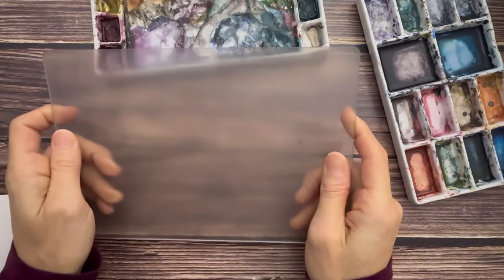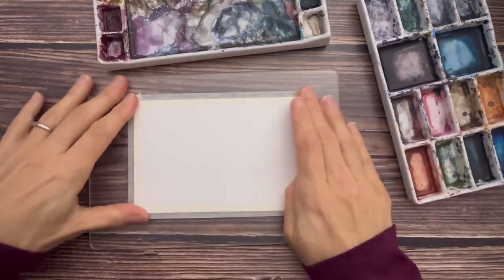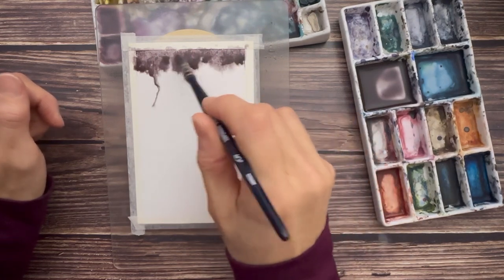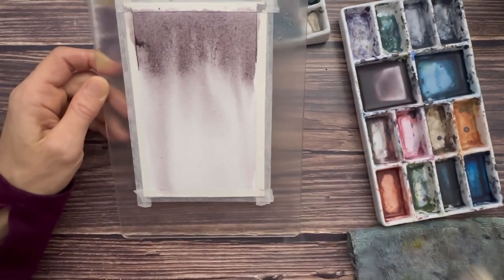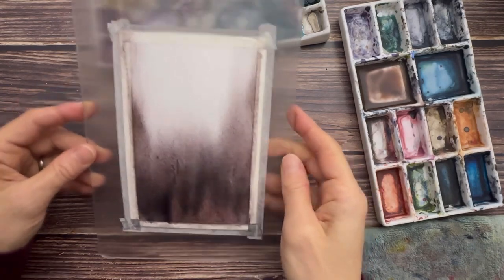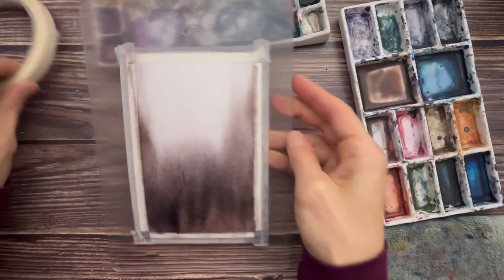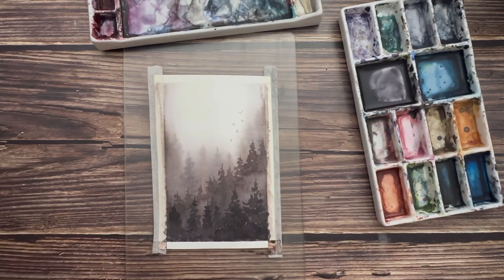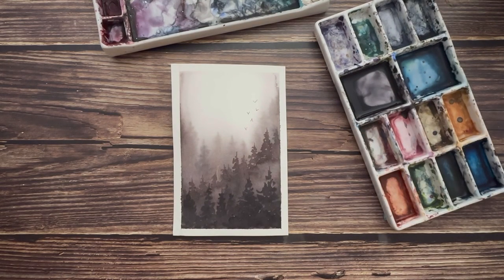Come paint a fun and loose misty forest with me!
This is meant to be a fun and loose experimental play with color and water. Enjoy yourself, don’t take it too seriously and don’t forget.. it’s just paper. You can always try again.

Supplies used:

Paper is Baohong from All About Art International and can be purchased here:

Paints are a mix of handmade watercolors and commercial paints.

Neutral tint by Winsor & Newton

I  first saw the technique I used here in this tutorial on @LetsMakeArt by Sarah Cray